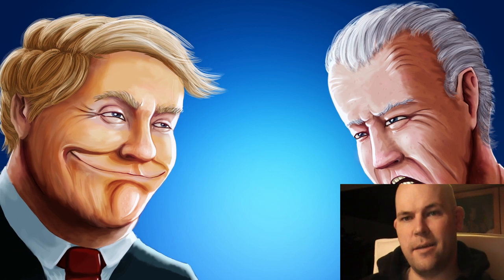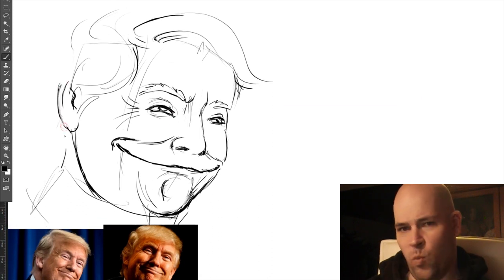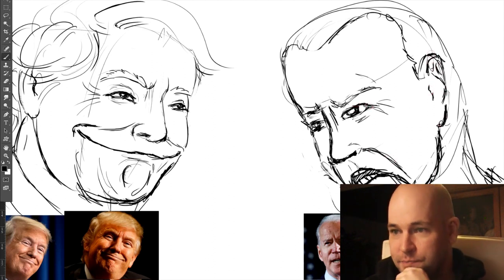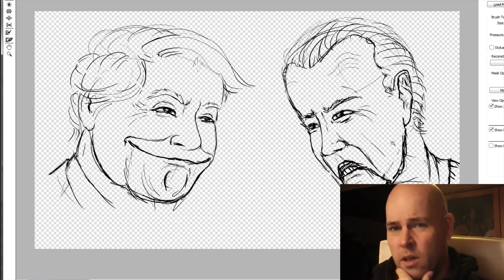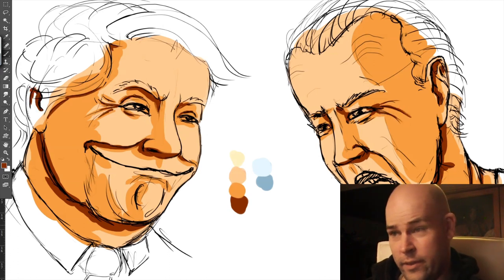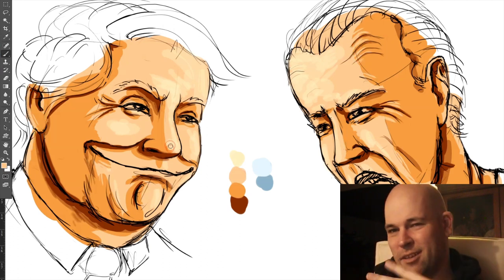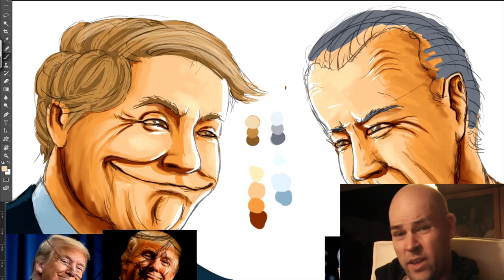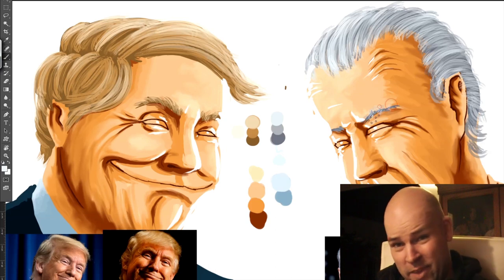🇺🇸 Trump vs Biden How to draw paint Caricatures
In this Video i draw paint Donald Trump & Joe Biden the 2020 Election Candidats. And i talk about who will Win IMO